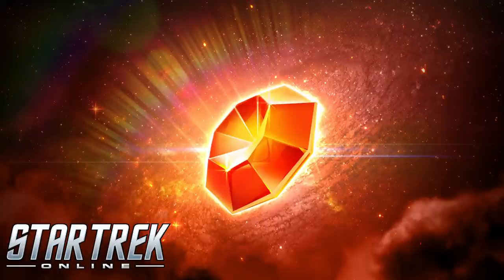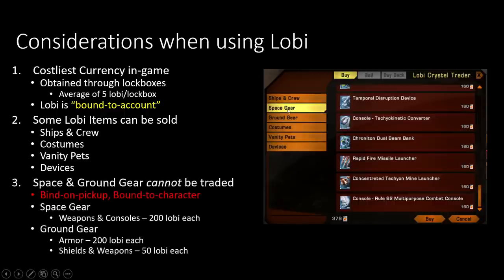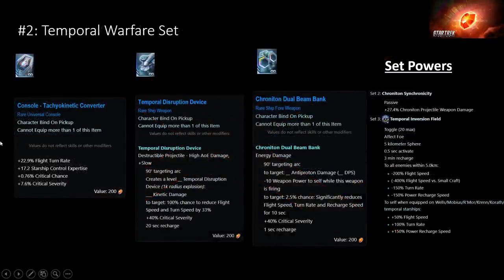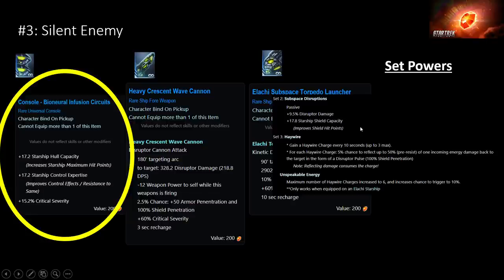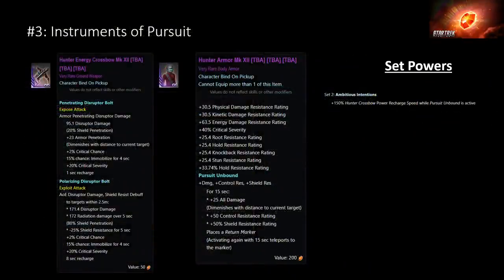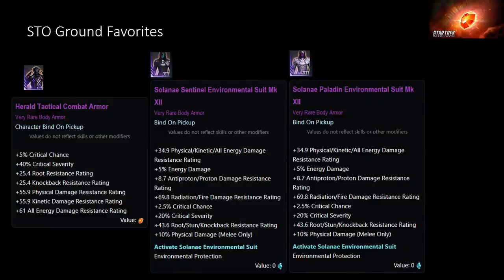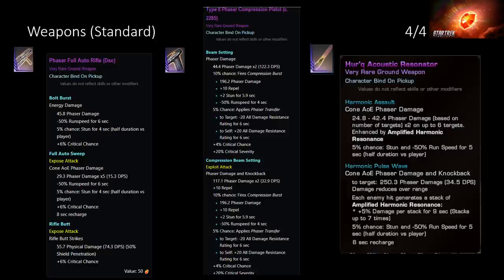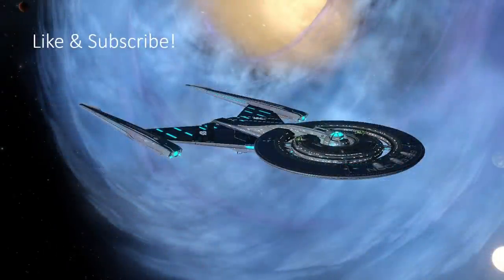Lobi Store Consoles & Items | Star Trek Online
Hi everyone! Sorry for getting this out late -- I was just not expecting a Lobi sale for at least another month or so. In this video, I go over everything from the Lobi store in which you **have** to use Lobi in order to get. There are many items, ships, etc. that you can buy off of the exchange, but there are some space & ground items that you can't and need to collect Lobi in order to use on your starship & your captain. This video shows the general stats of those items for easy comparison (along with rants from me throughout) on their viability.

If you like friendly chatter about all aspects of the game, feel free to check out Star Trek Online on Facebook

For those of you that don't wish to watch the entire video:
1:18 General Considerations
4:05 Space Gear
19:29 Ground Gear